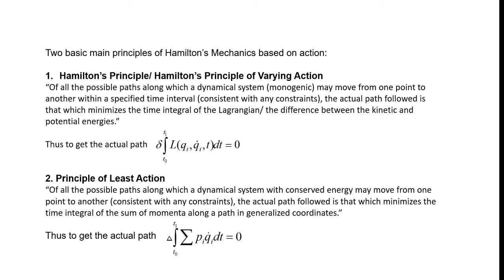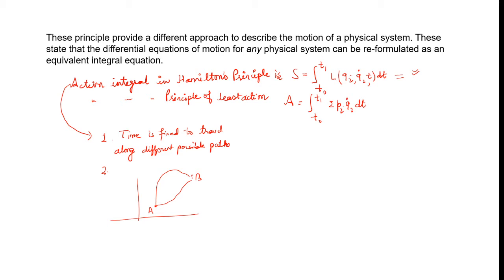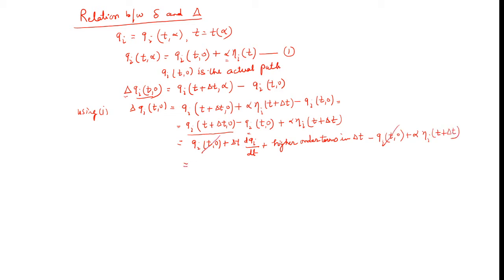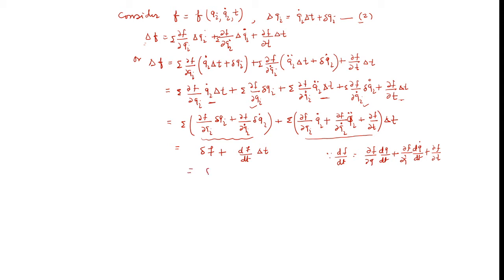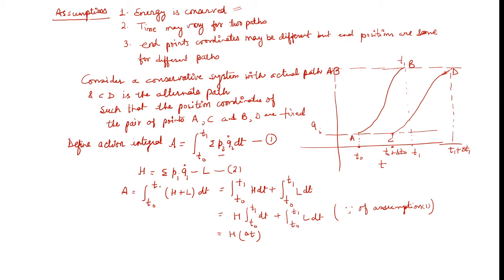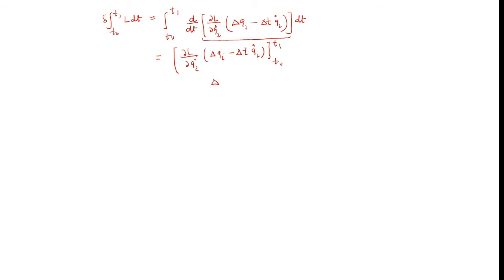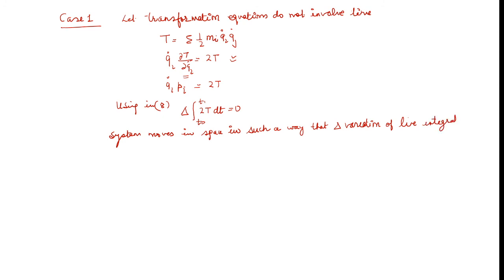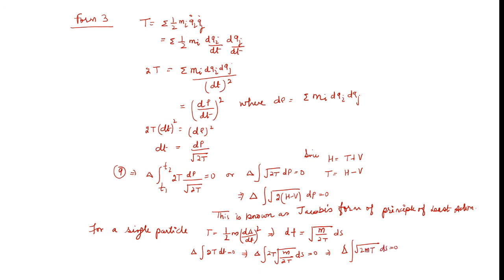L-37 Mechanics (Principle of Least Action)